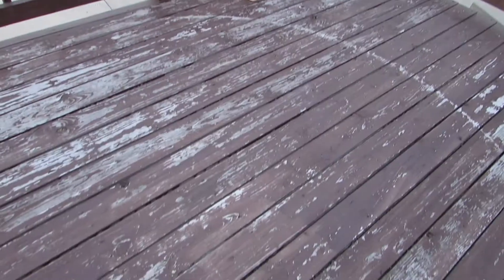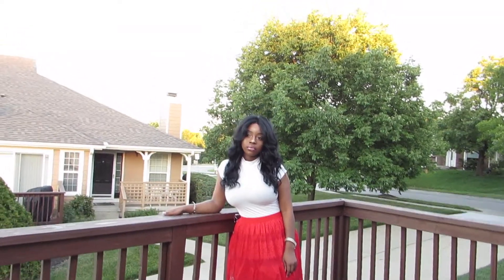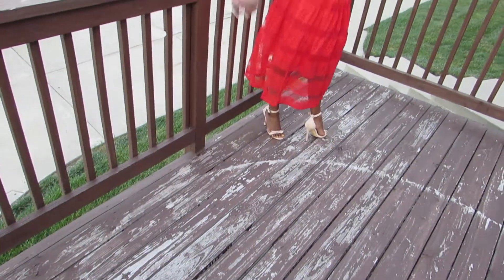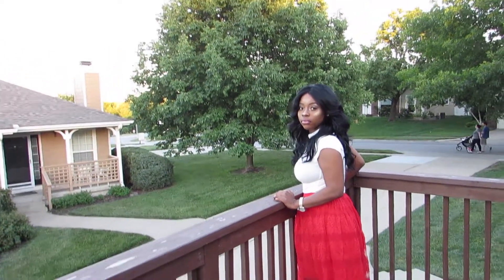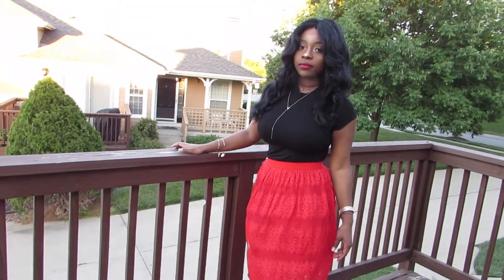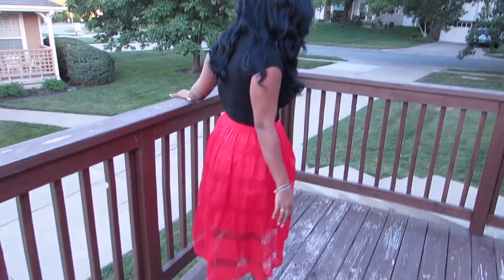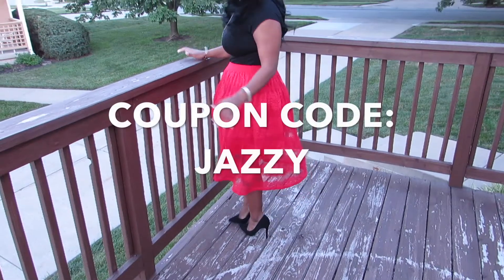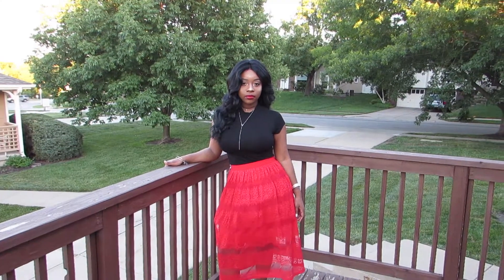BRUNCH TO DINNER INSPIRED OUTFIT | STARGAL STYLE BOUTIQUE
XOXO,
Onebeatmama & Kdot

Uploading Days: Monday & Thursday at 9am
Hair related videos will be posted on Wednesdays (Split My Wig Wednesdays)